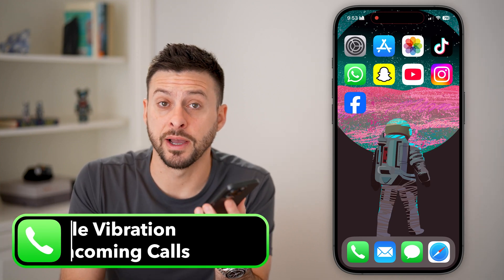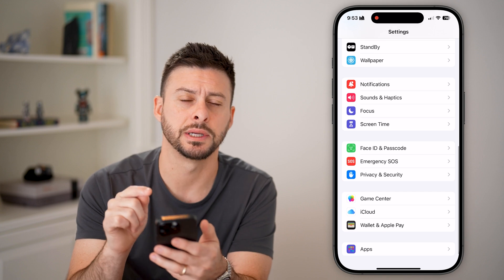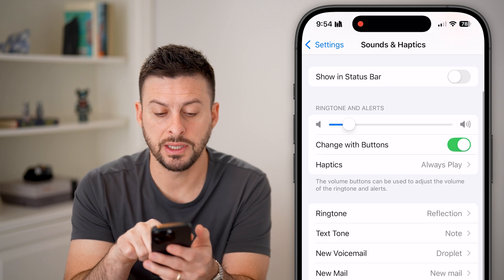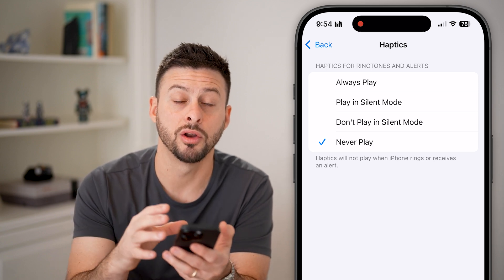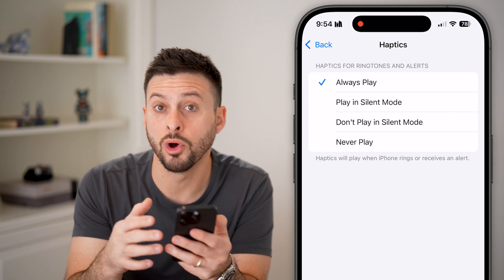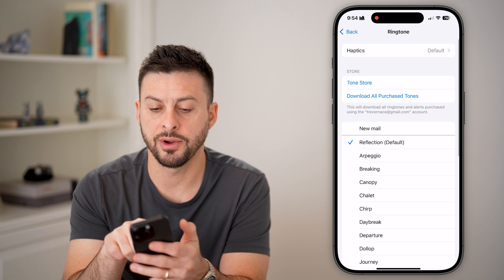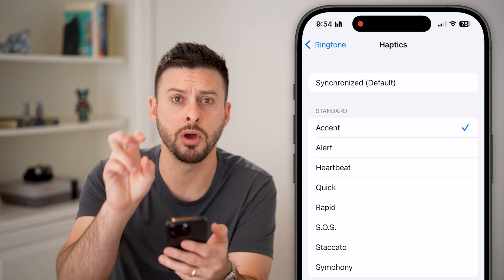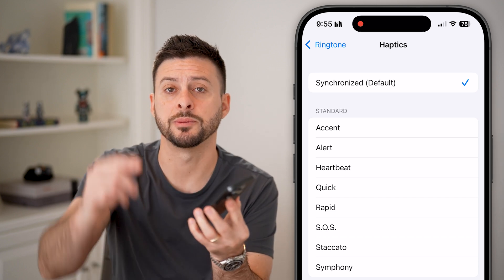How To Turn On Or Off Vibration For Incoming Calls On iPhone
Here's how to enable or disable vibrate when you get calls on your iPhone.